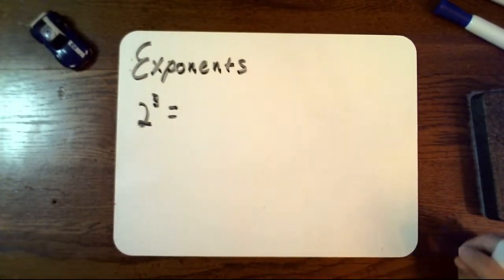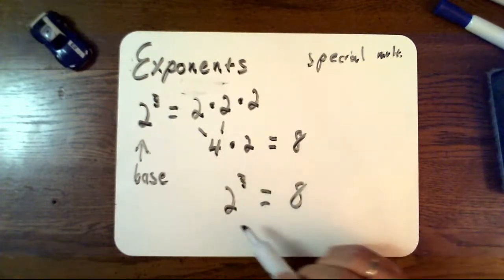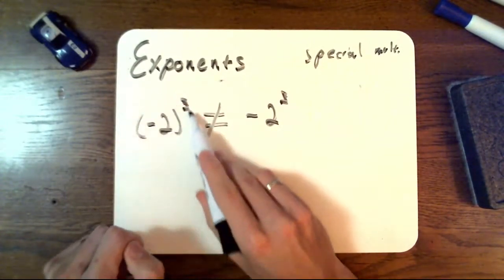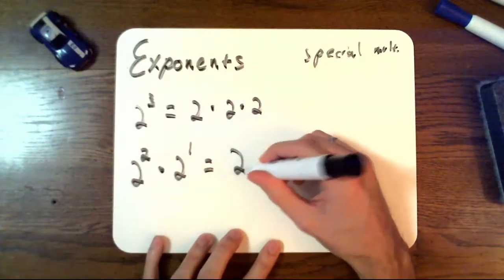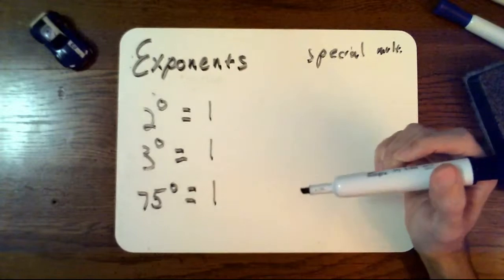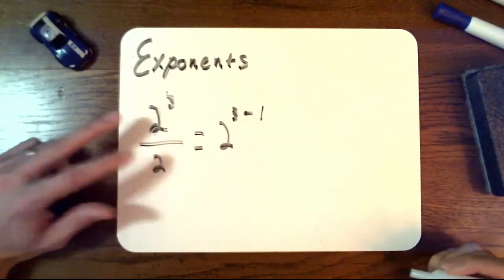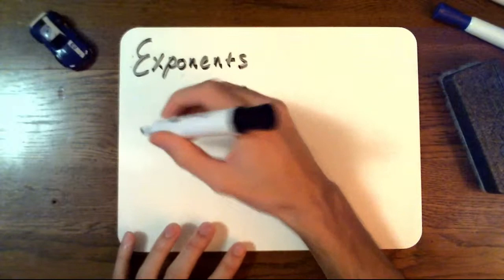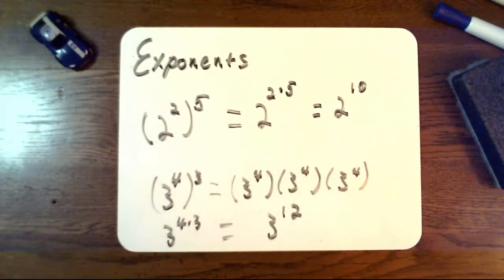MSSO - Exponents with Integers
Exploring rules of Exponents